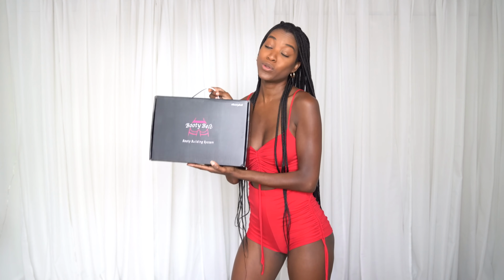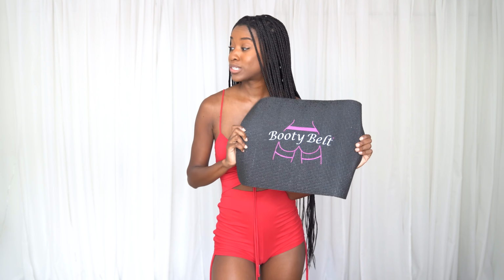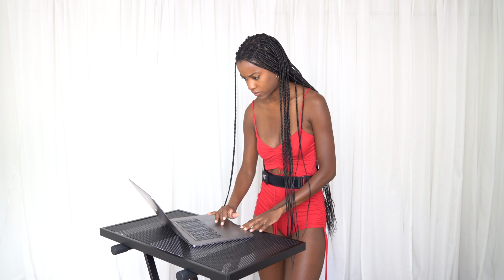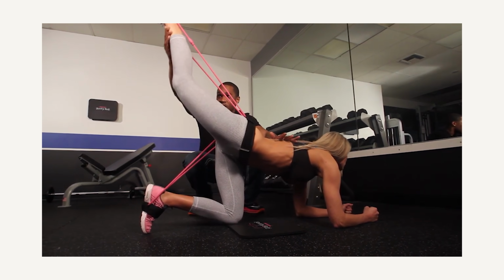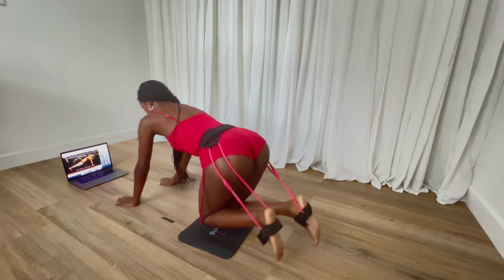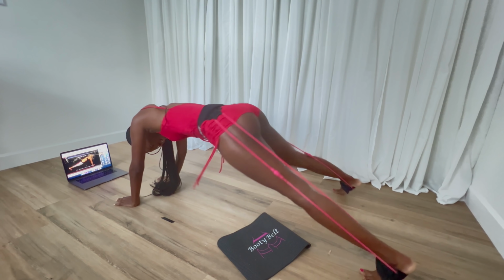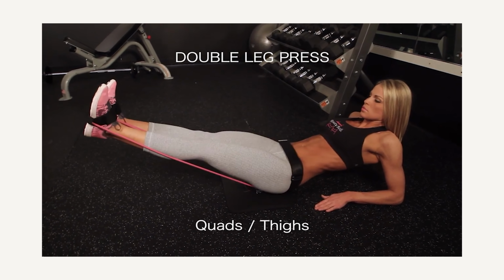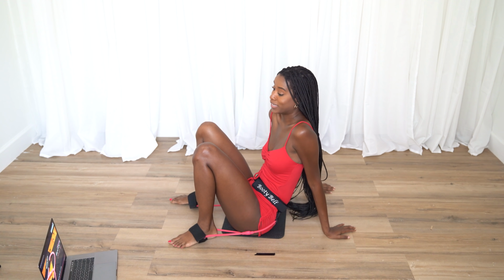Growing My Butt With A Booty Belt 🍑🙃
For those of us who are seeking to add a little extra junk in the trunk, working out may seem like the last thing we want to do. For exclusive content 👉🏾🔗

But it turns out that exercise can be a key ingredient in growing your butt.

While you can't spot-reduce fat, you can tone the muscles in your glutes, which will help to give your behind a lift. Squats and lunges are two great exercises for toning your glutes, but make sure to focus on form over speed.

And don't forget to add some cardio to your routine; not only will it help you burn fat, but it will also help to improve circulation and give your skin a healthy glow.

I'm just a girl with big dreams, conspiring a master plan to take over the Universe. Don't believe me.. just watch.

Today is a good day to send me money! 💰🥰

💰Interested in learning how to make money online?
I'm kinda obsessed with sharing everything I know about passive income, making money online, growing a blog from scratch, small business and entrepreneurship.

🔥 MORE LIFESTYLE CONTENT FROM ME:

9 Ways To Invest In Yourself As A High-Value Woman

If you’re interested in more lifestyle content like this be sure to check out my blog at

🧐 MY YOUTUBE SET UP IN CASE YOU WERE CURIOUS:

📸Sony A7 III (Main 4k Camera)

Sony 24-70 mm F2.8 Lens

🎙Rhode Mic

🎙Blue Yeti Blackout Desk Mic